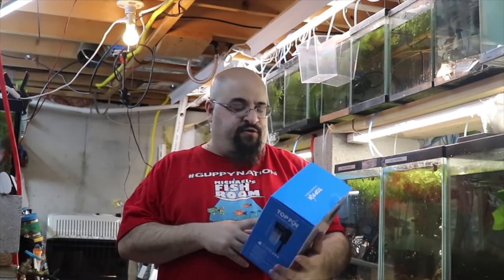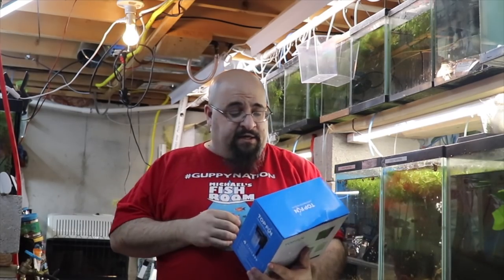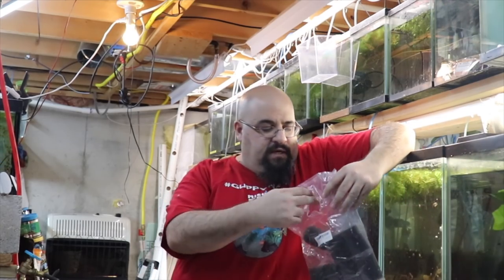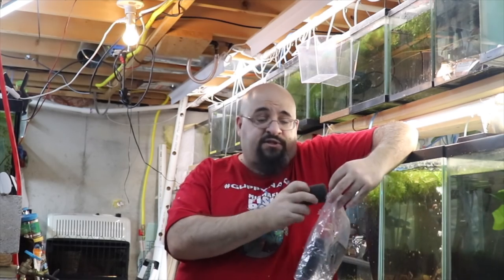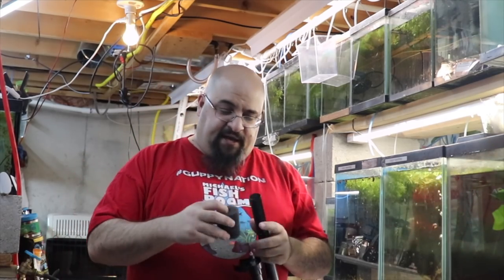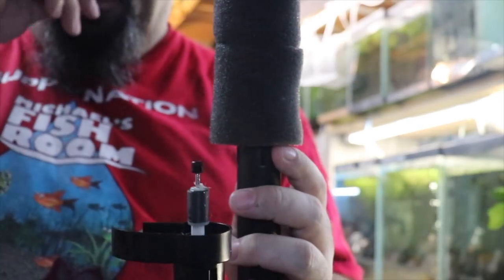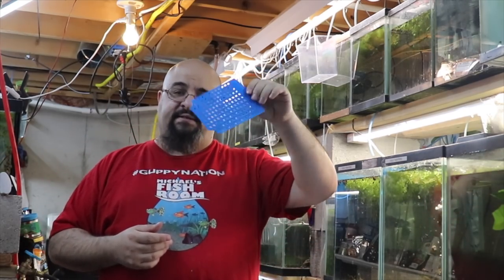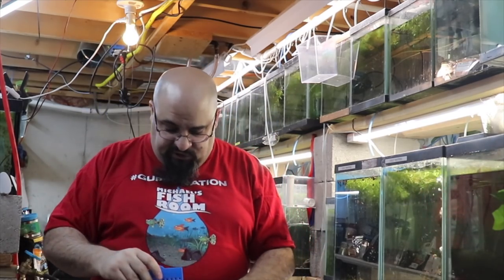HOW TO MAKE YOUR HANG ON BACK FILTER BETTER! Aquarium Filter Tips and Tricks!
How to make your Hang on Back HOB filter more efficient! Aquarium Filter Tips and Tricks!Even though I am not the King of DIY, I have some tricks up my sleeve and show you how to make your aquarium filter better with some cheap and easy tips and tricks. I will show you how to make an intake sponge, use filter floss and lava rock in your HOB filter.

ntake Sponges:

Seachem Prime

Seachem Safe

Prazi Pro

Ich X